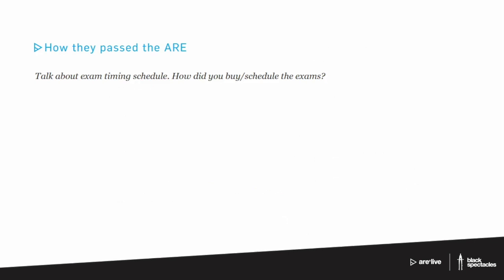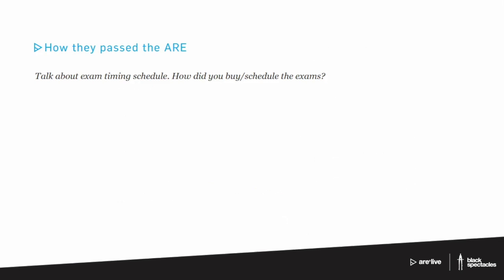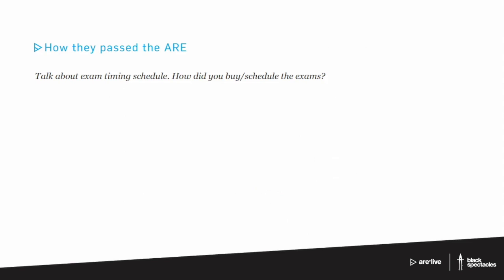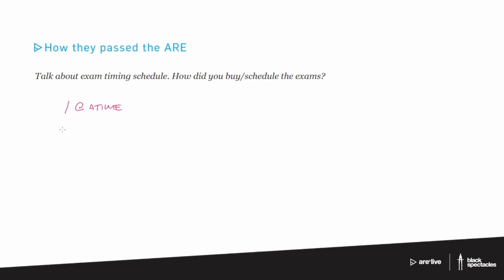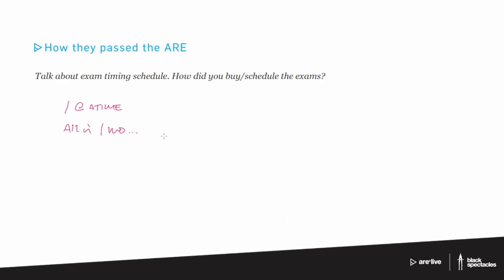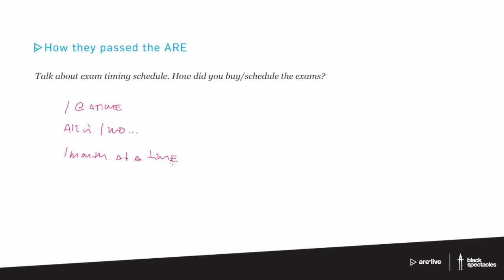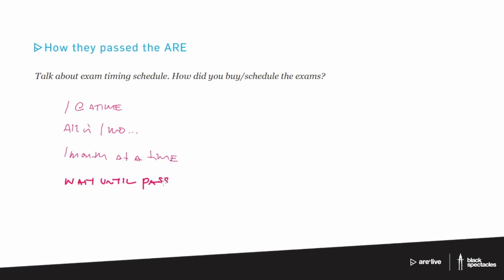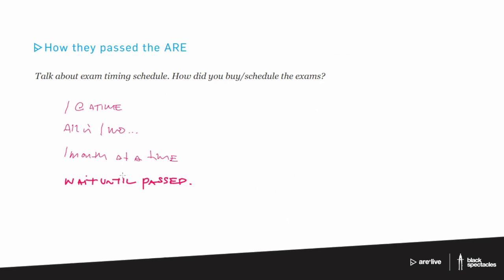Scheduling the Exams | ARE Live - Recently Licensed Architects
Do you want to know the best tips and tricks for passing the ARE? Join us and our panel of newly licensed architects for the opportunity to pick the brains of some of the best and brightest.

Find out their study strategies, discover their most useful resources, and learn about different approaches to taking the exam.

Hear each of our panelists discuss their approach to the ARE including study strategies, study materials and resources, advice they'd give other young architects or the best advice they've received themselves, and why their exam approach is the right one for them. Listen in and get some first-hand tips and advice to help you choose your own ARE path.